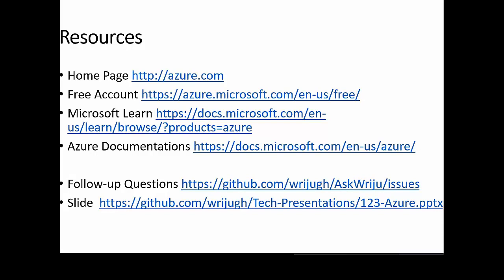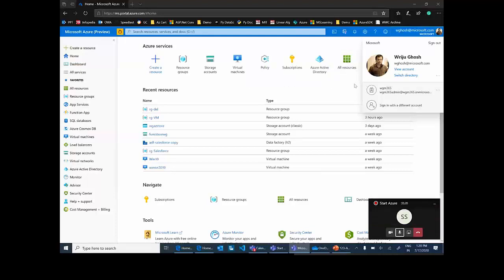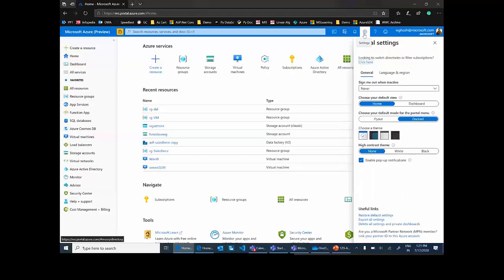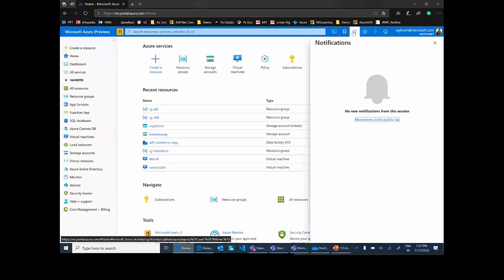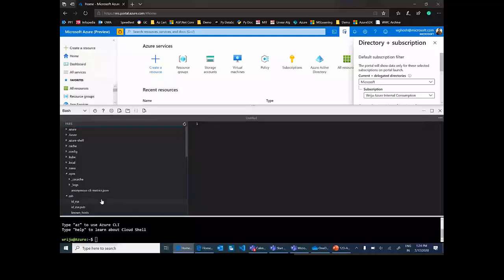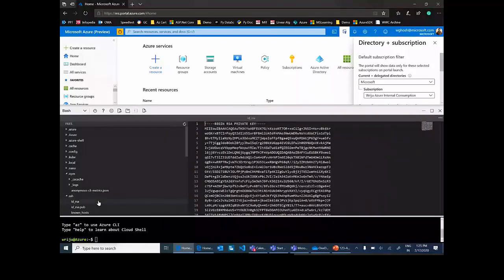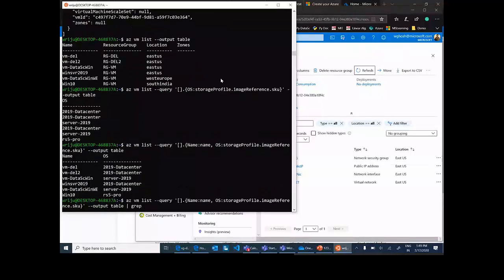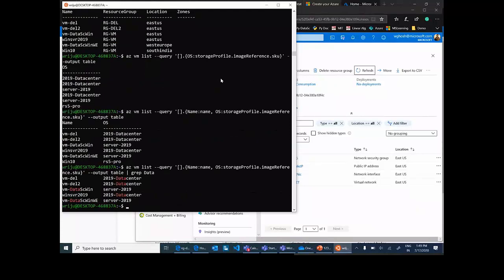Start Azure - AzureAll - 17 July 2020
Recording of first session on 17 July 2020